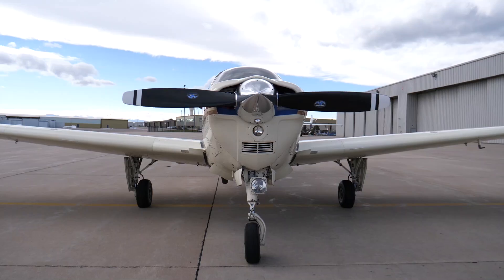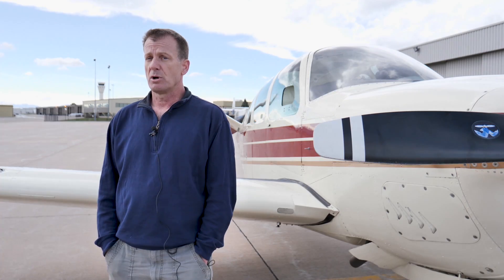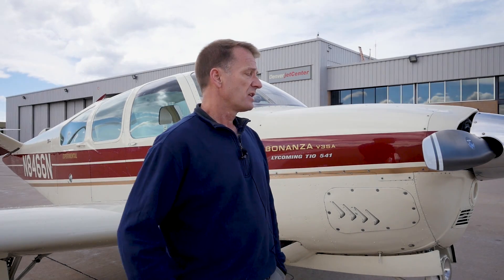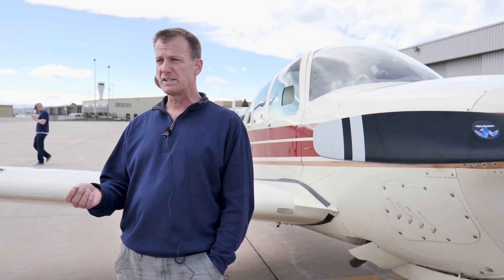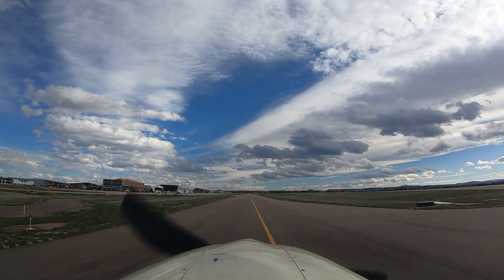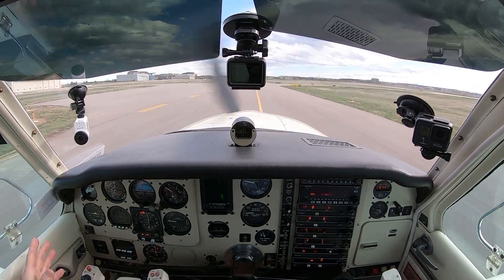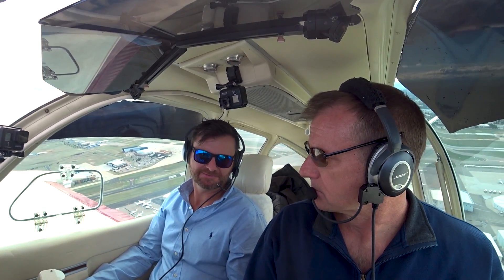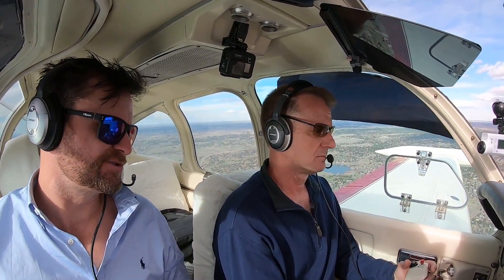The Fastest Doctor Killer - Modified Bonanza V35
Daryll Greenamyer modified this experimental Bonanza with a 380 horsepower engine and made it the fastest Doctor Killer V35 Bonanza.  It is now owned by Paul in Colorado.